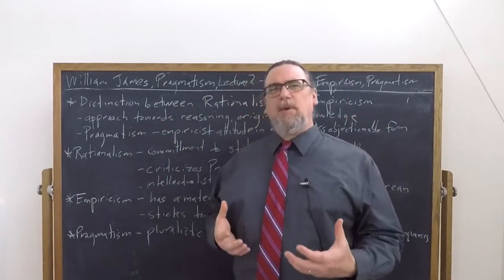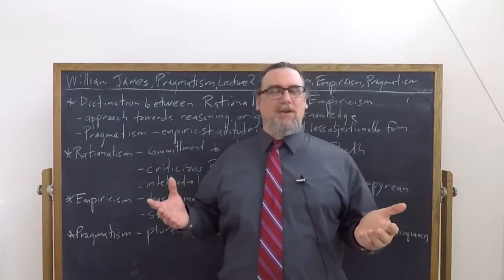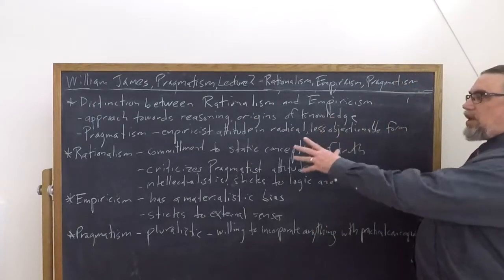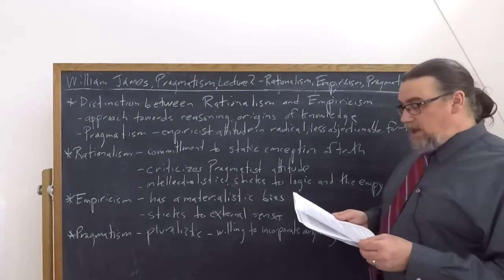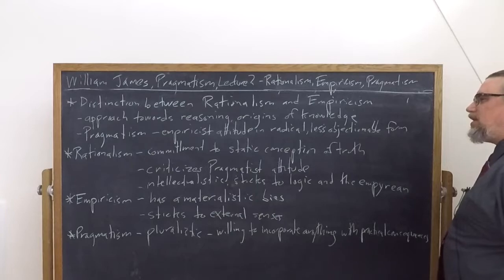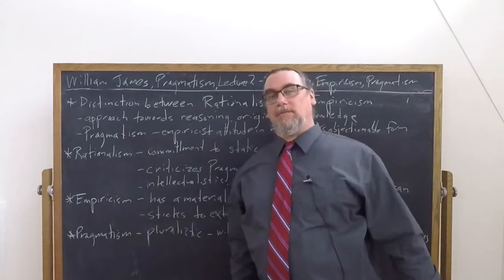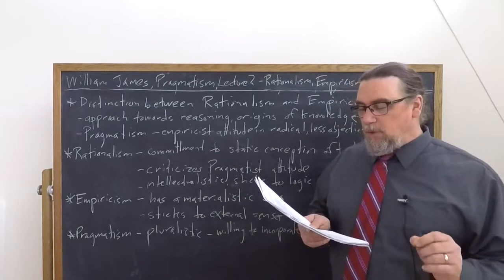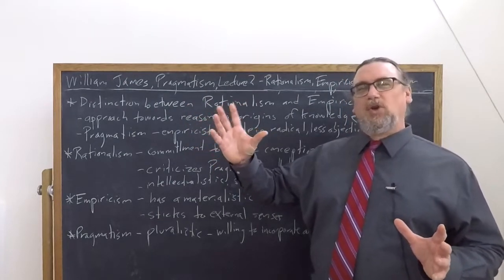William James, Pragmatism Lect 2 | Pragmatism, Rationalism, & Empiricism | Philosophy Core Concepts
This Core Concept video focuses on William James' set of lectures, "Pragmatism: A New Name for Some Old Ways of Thinking", specifically on lecture 2, "What Pragmatism Means", and discusses the relationship between pragmatism and two other general approaches in philosophy his audience would be very familiar with - empiricism and rationalism.  In his view, pragmatism is a radical form of empiricism

You can find the text I am using for this sequence on William James' Pragmatism